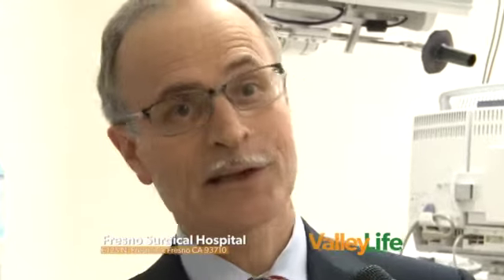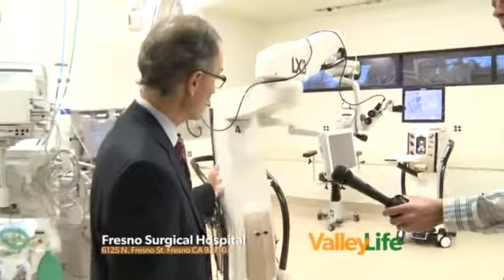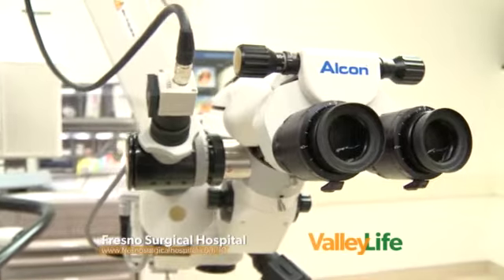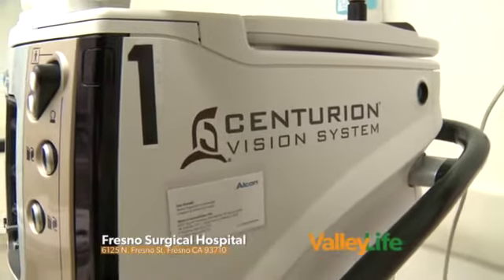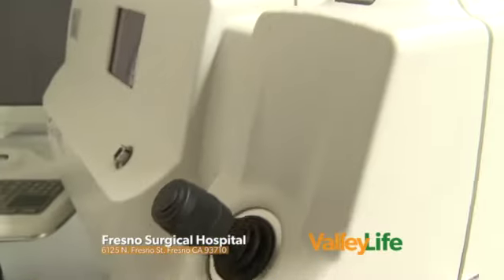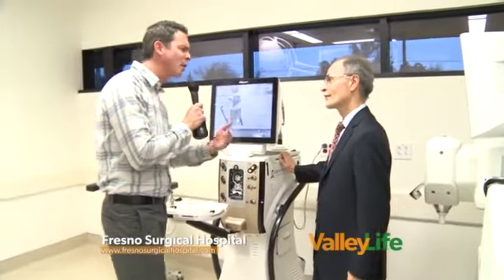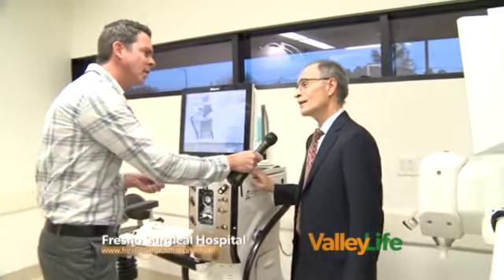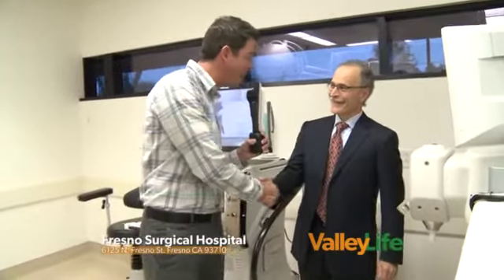Fresno Surgical Hospital Valley Life - Advanced Eye Surgery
Fresno Surgical Hospital gives Central Valley patients access to advanced eye surgery.